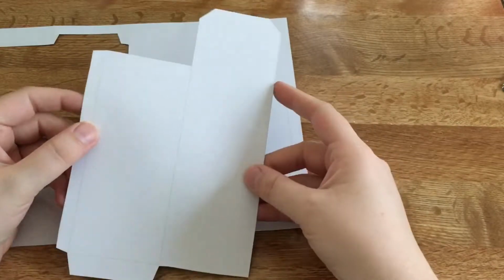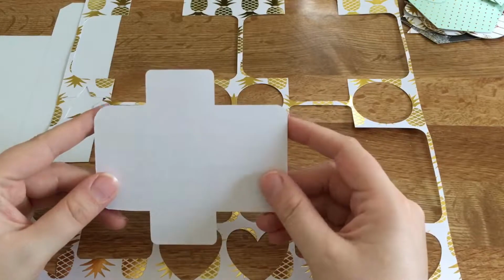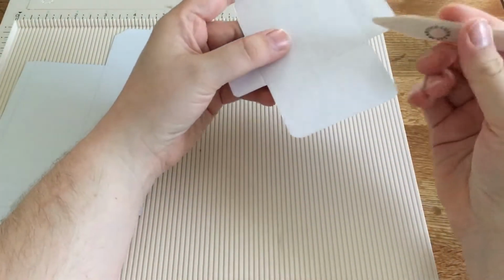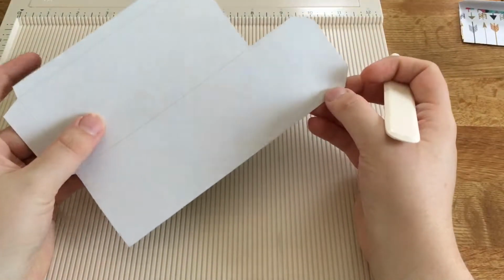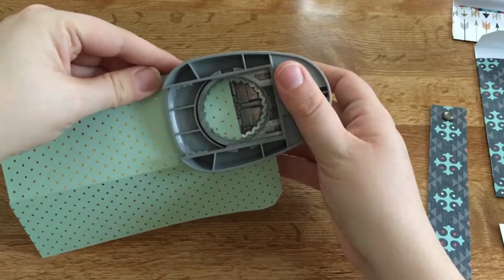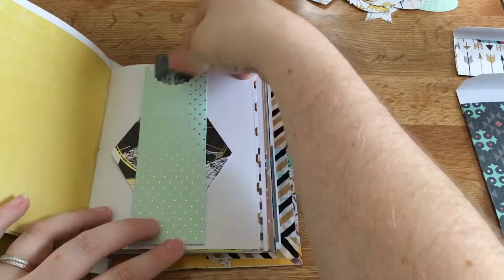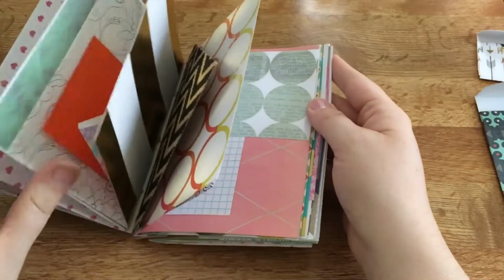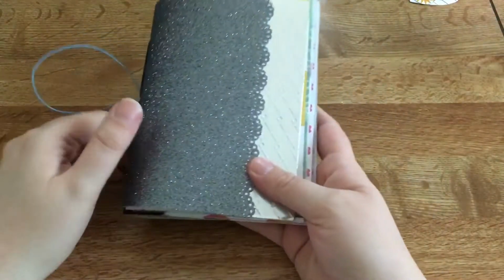Junk Journal 2 - Envelopes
Here I show you how to make some envelopes and also what to do with them in a junk journal.